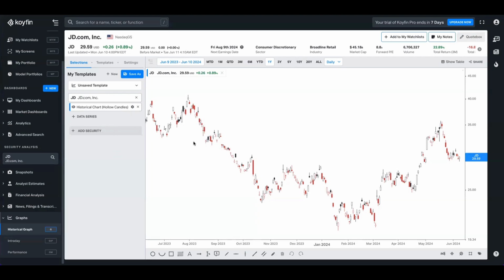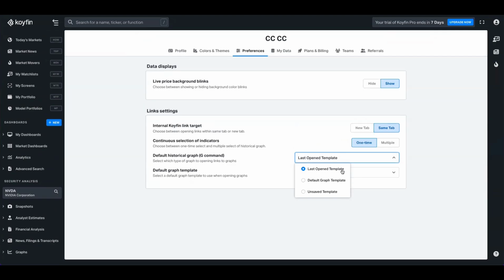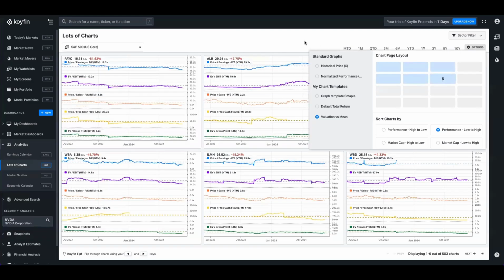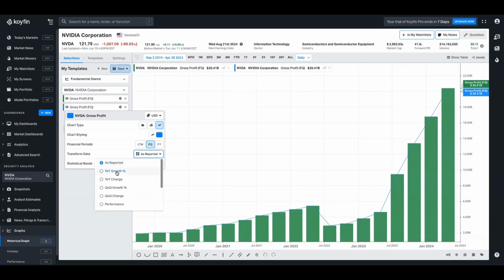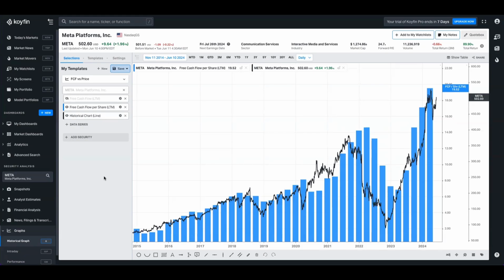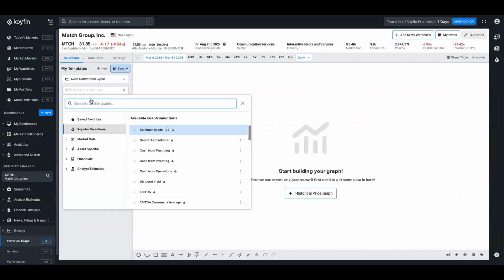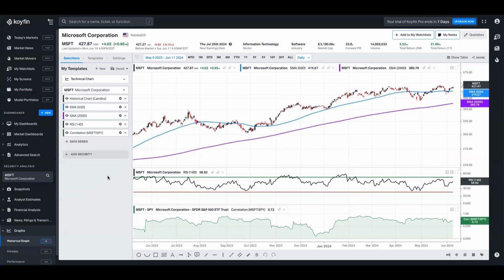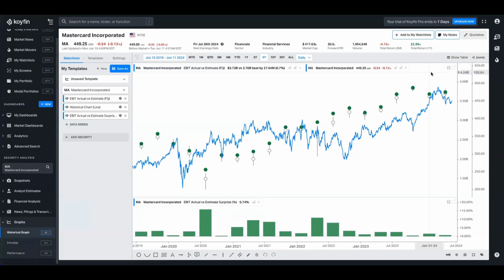11 Chart Templates to Improve Your Chart Game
Today we share 11 unique chart templates that will improve your chart game on Koyfin. The purpose of this video is to (a) educate users on why chart templates are useful, (b) teach you how to create templates and (c) provide inspiration for how you can use chart templates.

About Koyfin